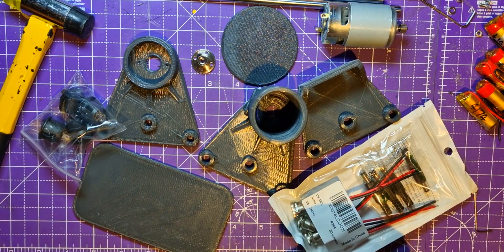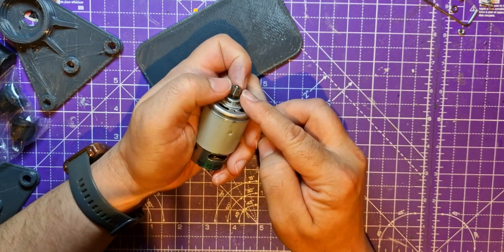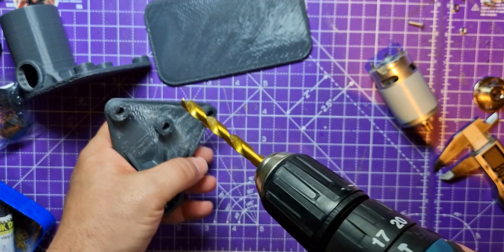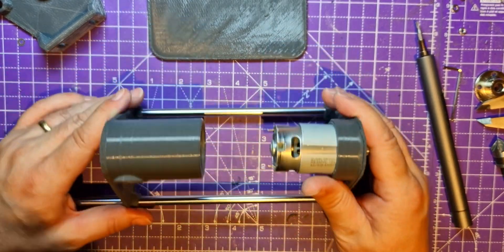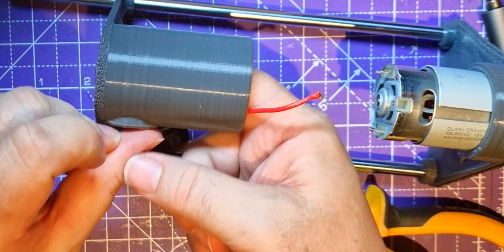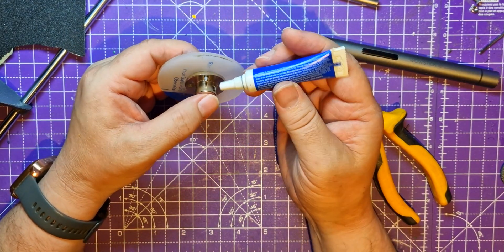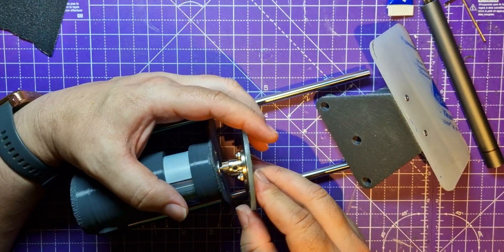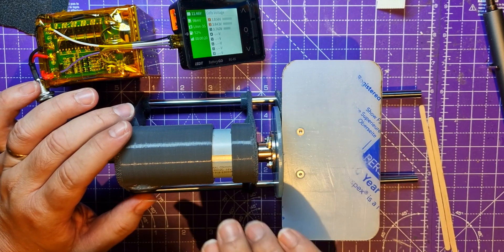Building a small parts disc sander for model making and scratch building with a TEMU motor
Spidermaf uses some of his recent TEMU haul to build a fancy little 3d printed disc sander designed by Cut Transform Glue.

What will SpiderMaf power it with?  Will some of those recycled lithium cells come in handy for this new project?

Wanna try some Scratch Building?  Check out the following SpiderChums:
@darthbuzz1 and @bots2beasts and @TerrainbyAaron and @CraftRedux and @AndyMecha for scratching and building (not always in that order)